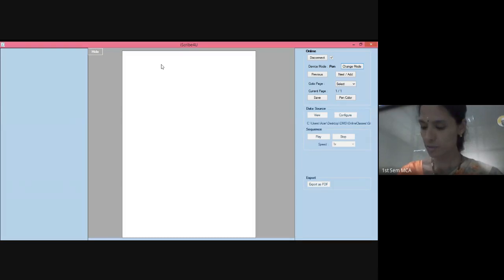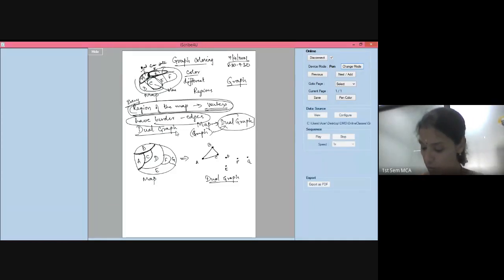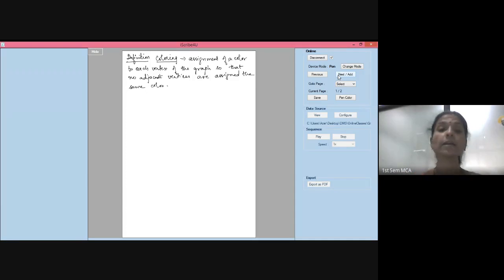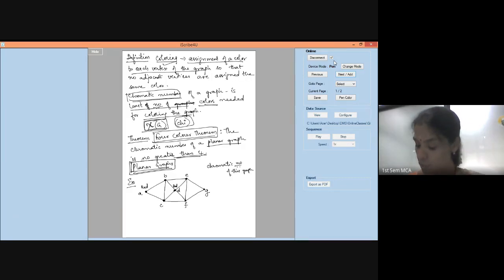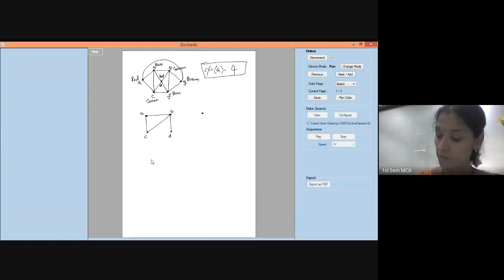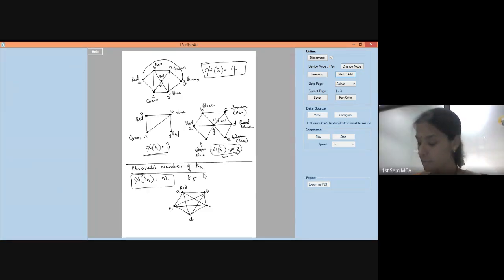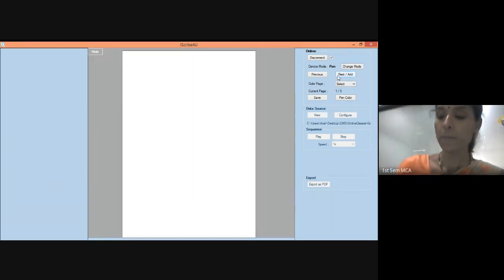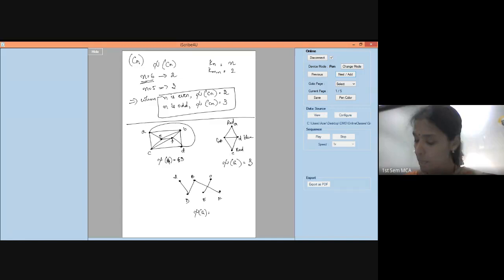MFCA Module5 7 4 2021 Dr AK